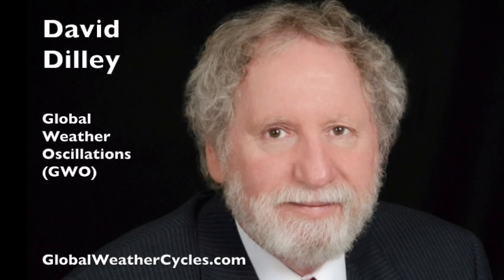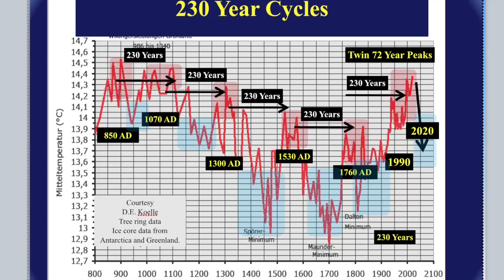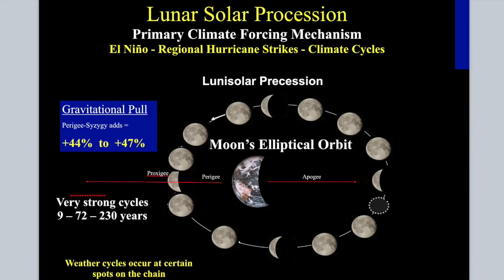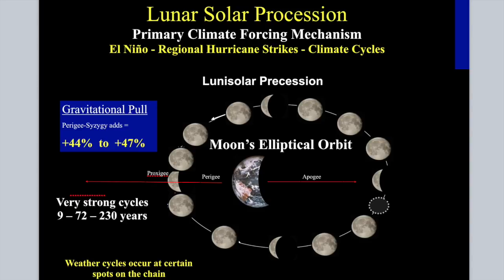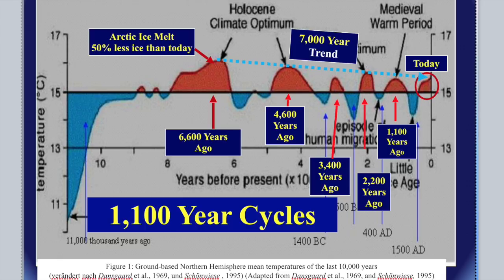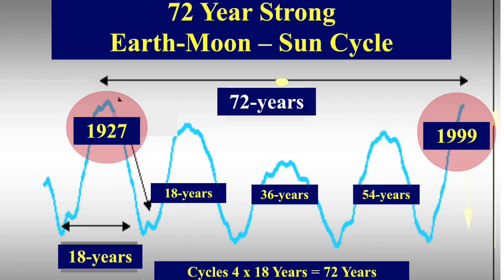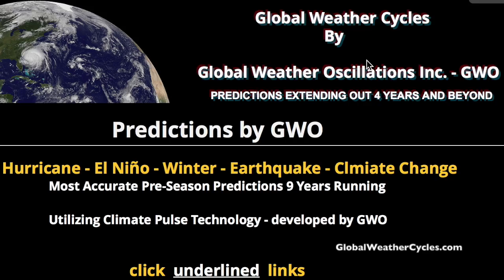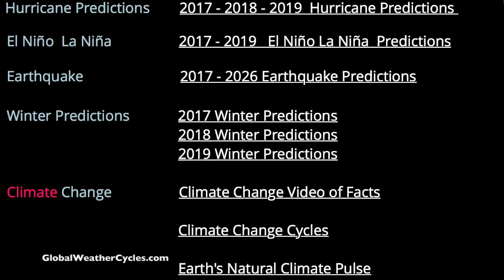The Moon and Global Weather Cycles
David Dilley
Global Weather Oscillations (GWO)